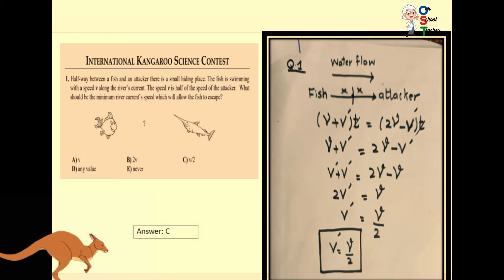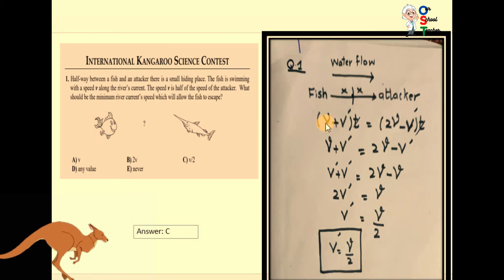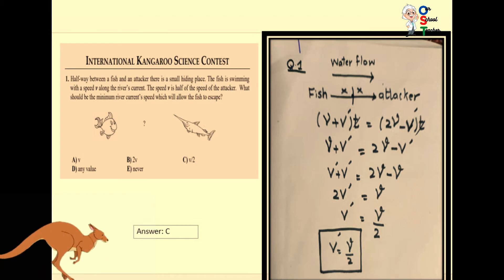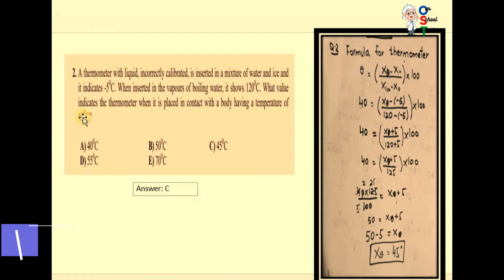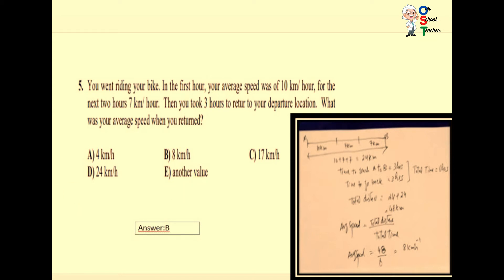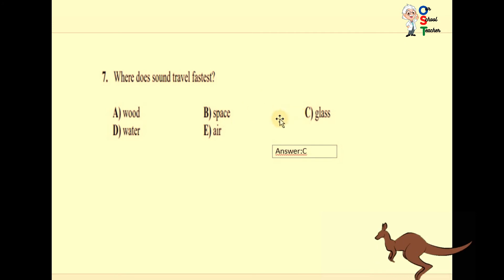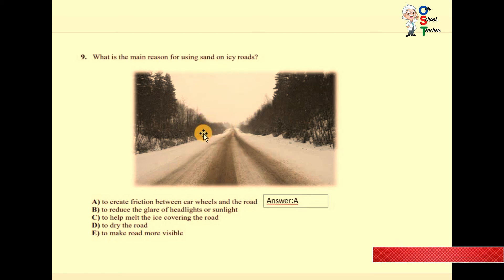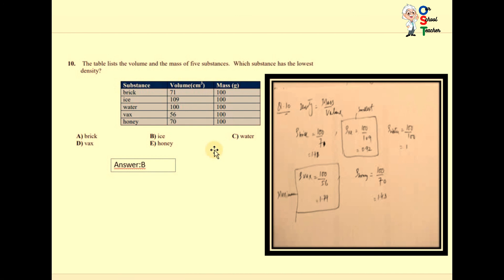IKSC BENJIMAN SAMPLE PAPER SOLUTION Q1-Q10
iksc benjamin sample paper solultion q1 10 CLEAR VOICE